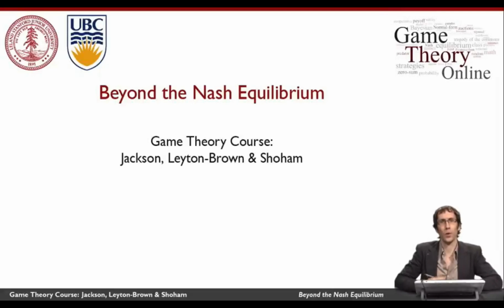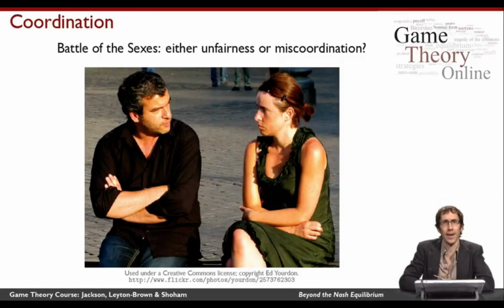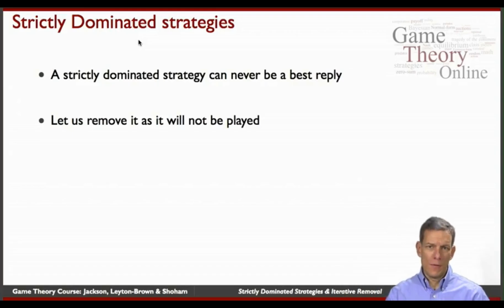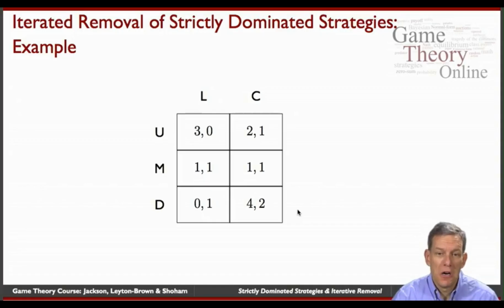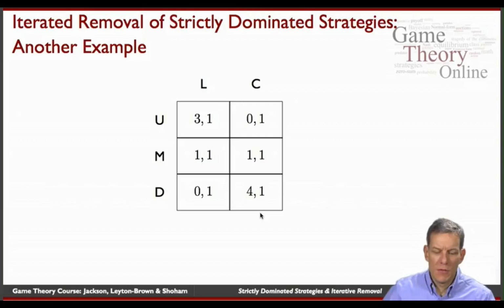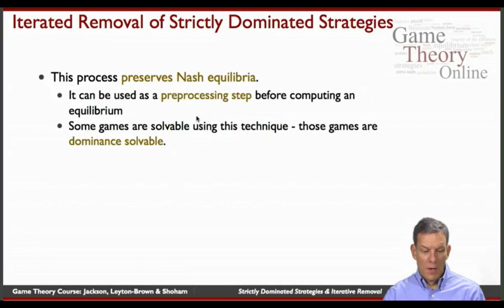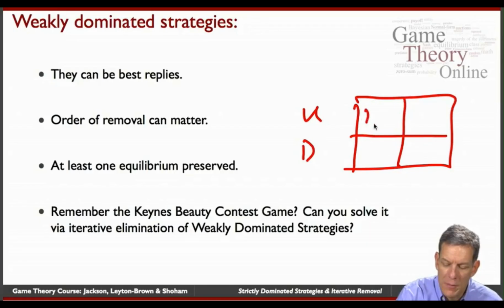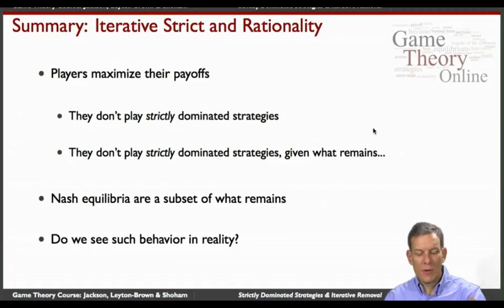Alternate Solution Concepts (Part 1) - (Game Theory)